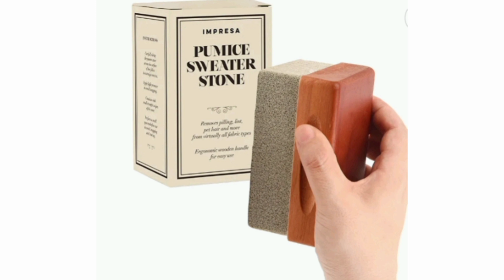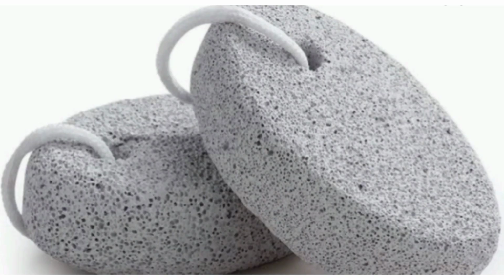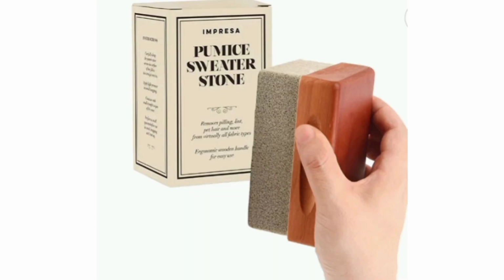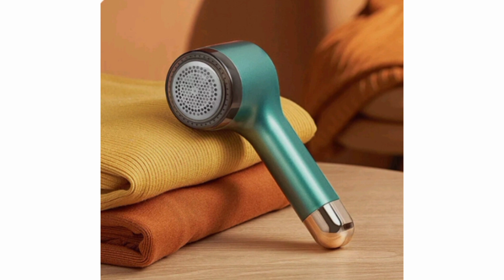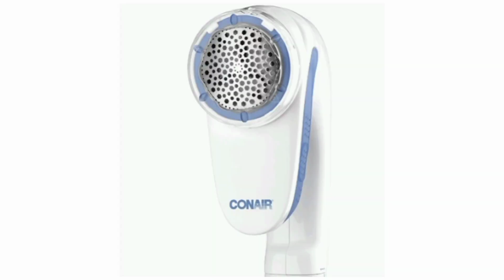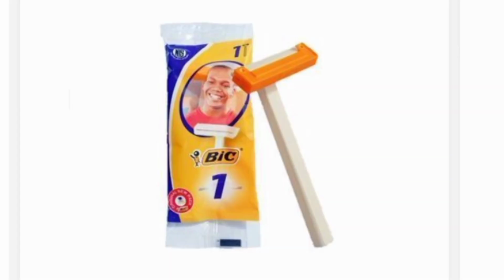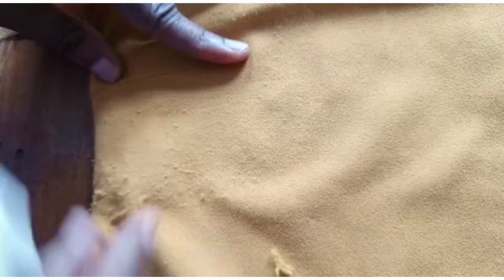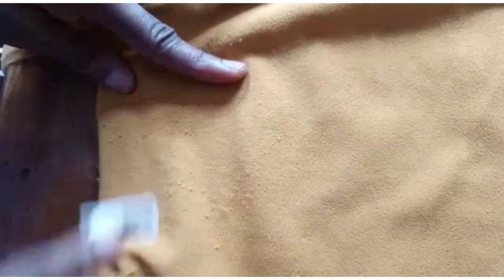3 Easy Answers you probably have but didn't know will get rid of cloth fuzz/lints/pills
Easy Answers you probably have but didn't know will get rid of cloth fuzz/lints
know more about Me, talk about lifestyle, family, motivation?